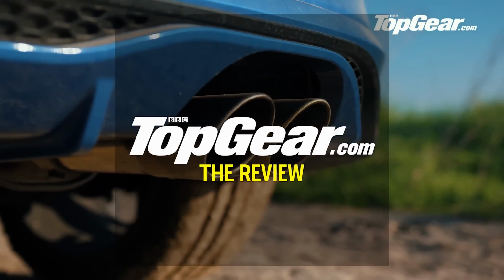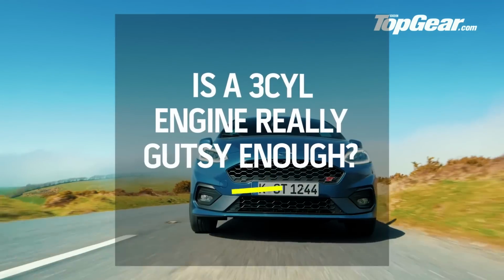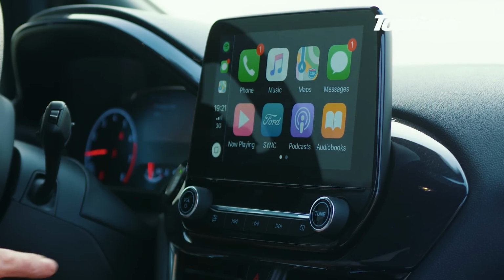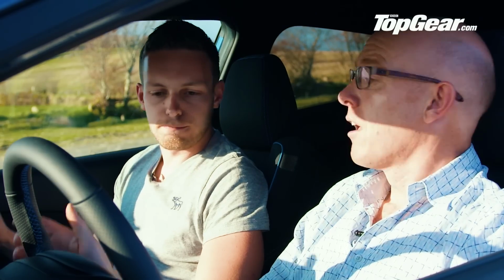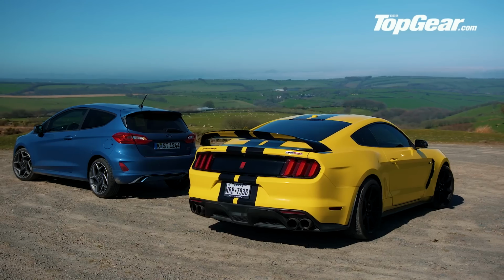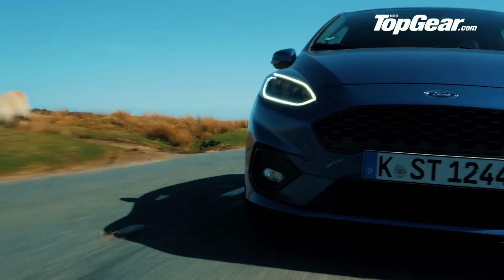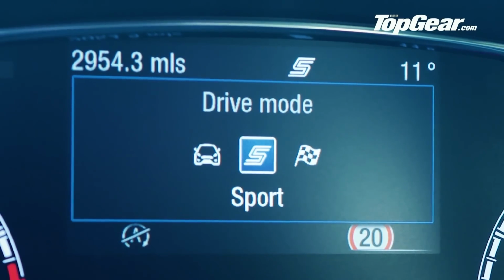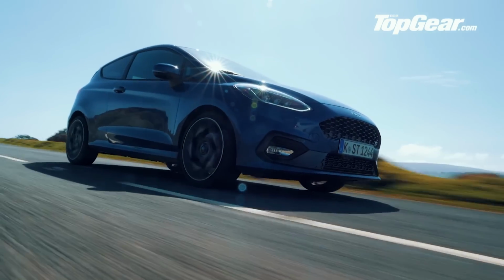The Ford Fiesta ST Review | Top Gear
Earlier this year we drive Ford’s little hot hatch - the all new 2018 Fiesta ST - on UK roads for the first time.